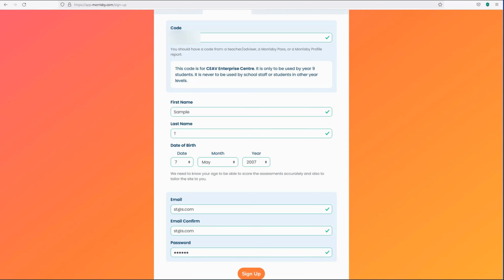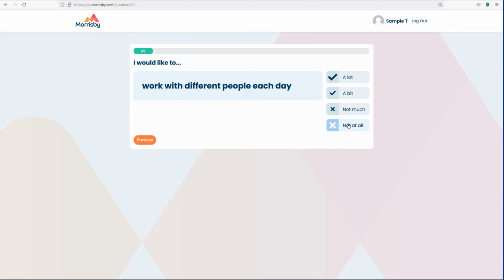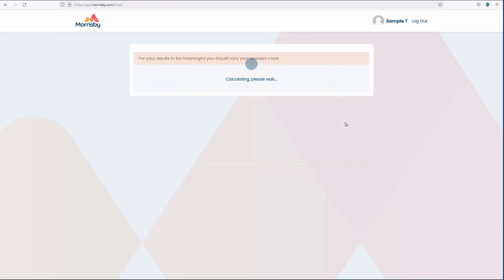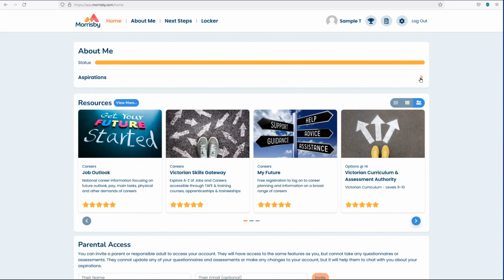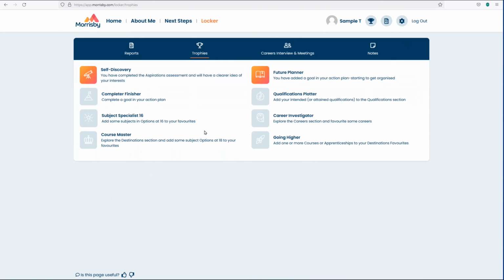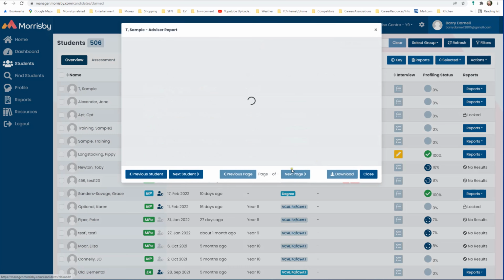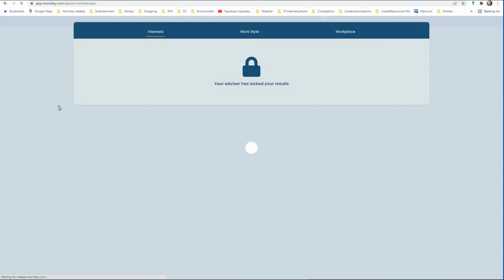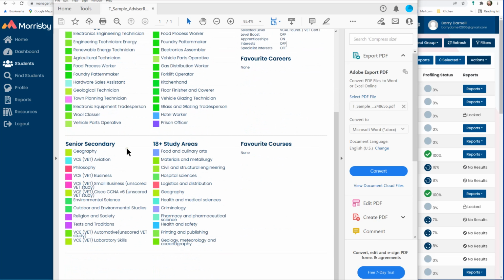Elemental Aspirations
A short run through of the Elemental Aspirations questionnaire from Morrisby